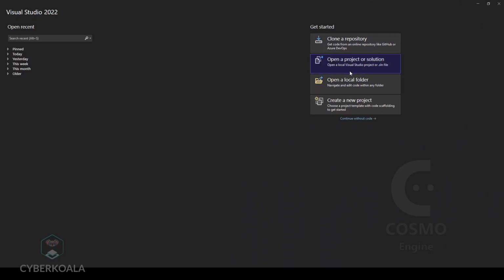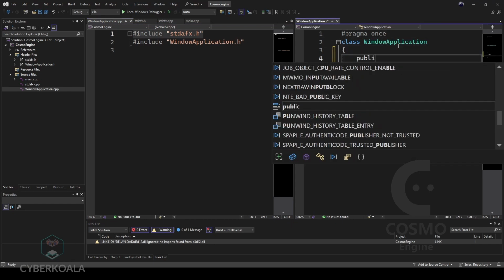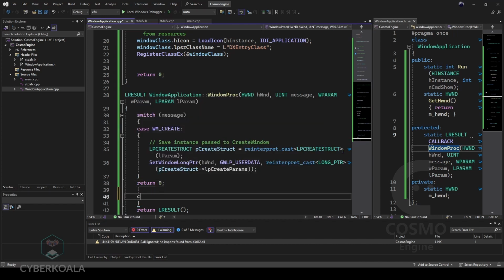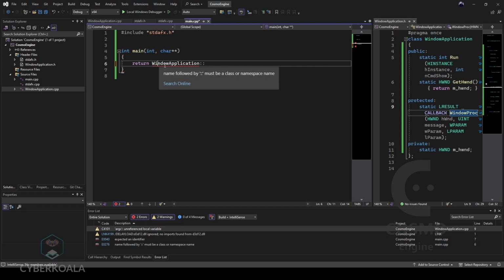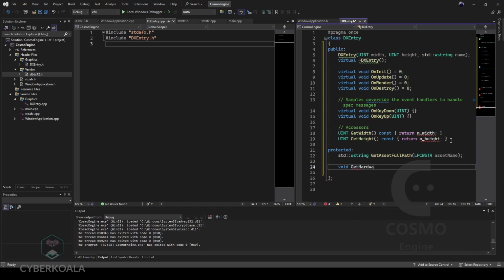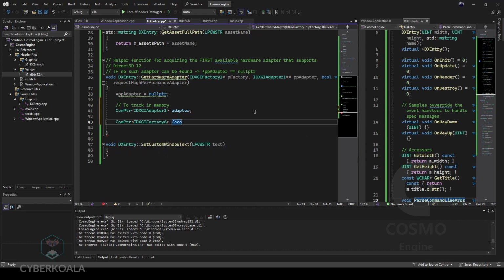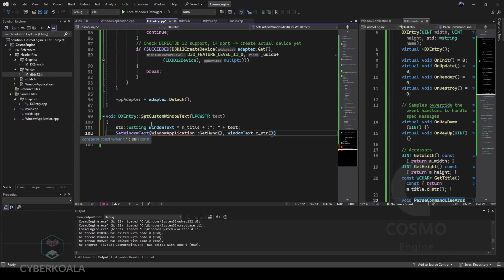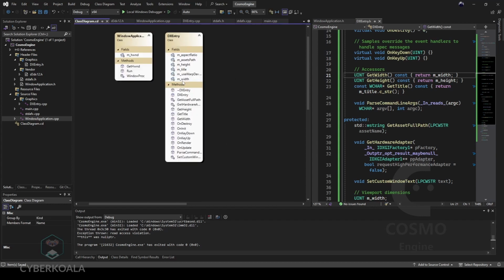🔴C++ 3D Game Engine: How to Create a Window and Render in DirectX12 - COMP1100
Learn how to create a window and render in DirectX12 with C++ 3D game engine in this tutorial. This will give you a good foundation to start creating your own 3D games!

TIMECODE
00:00 - Introduction
00:22 - Project properties setup
03:52 - Precompiled headers
06:50 - WindowApplication class
22:35 - First Window
23:04 - Adding DirectX12. DXEntry
24:58 - Get d3dx12.h here
33:55 - Get first available hardware adapter
42:56 - Run function refactoring
46:00 - Get nested class in WindowProc
48:25 - Class Diagram